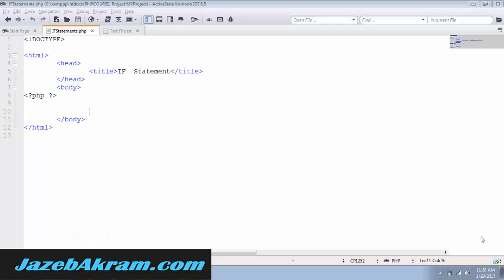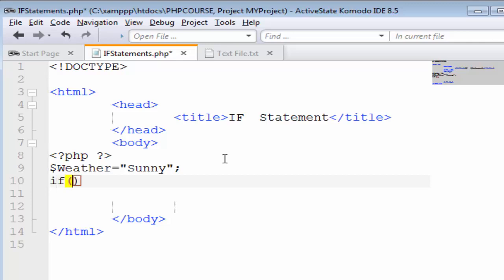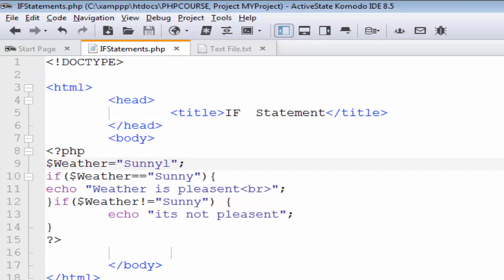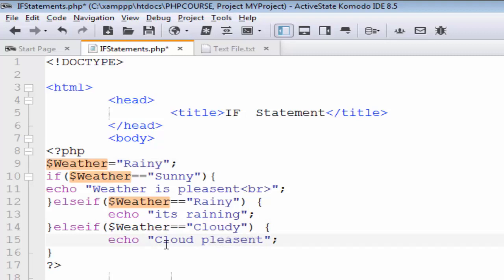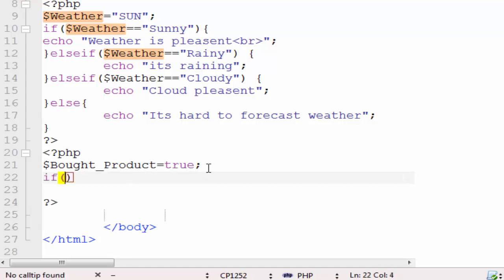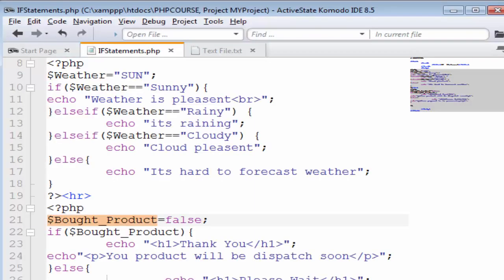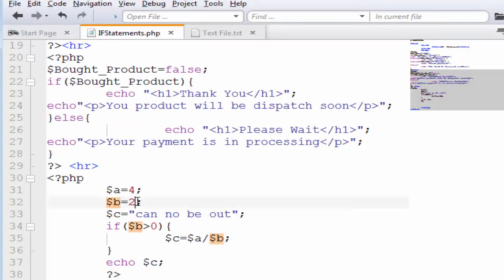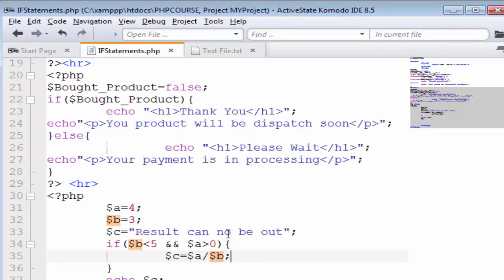4. Building Blocks of PHP Continue - 2. If Statements